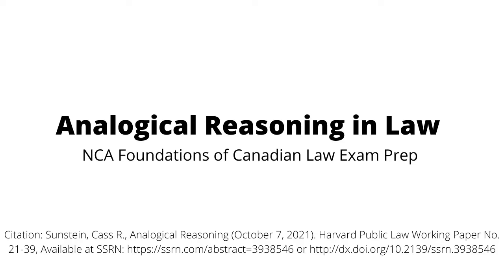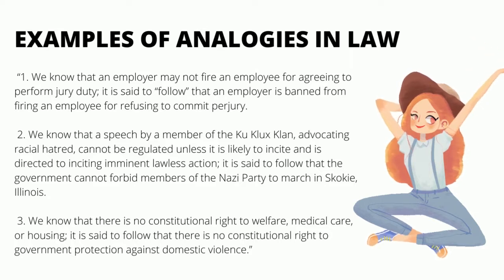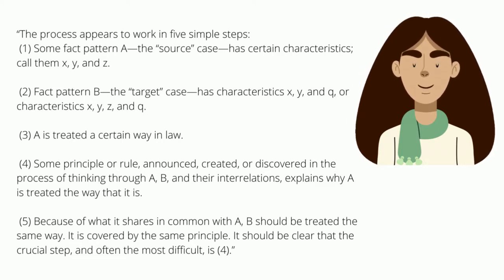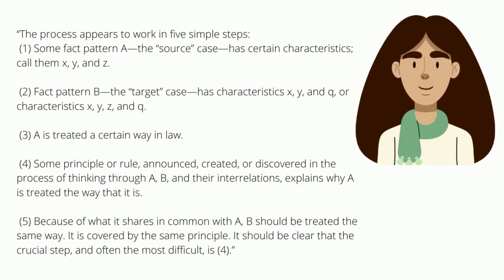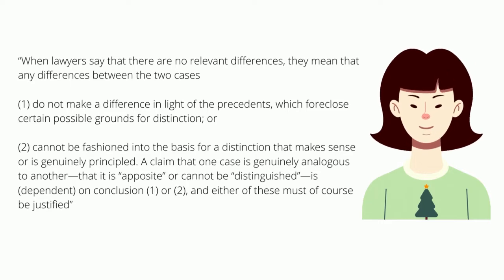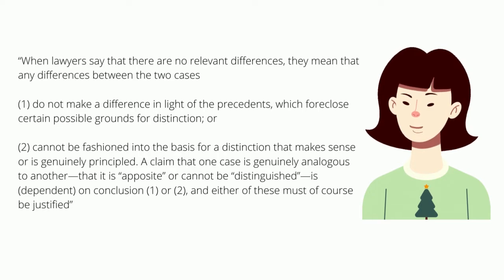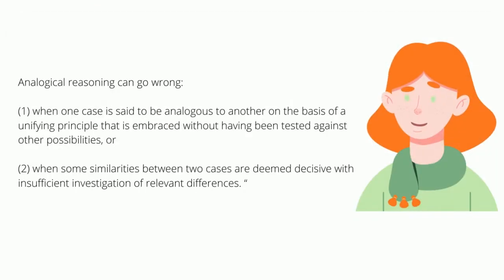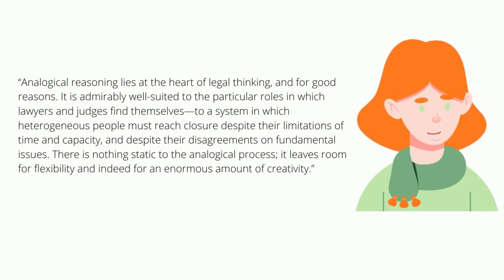Analogical Reasoning in Law - Foundations of Canadian Law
Analogical Reasoning in Law

Examples:
“1. We know that an employer may not fire an employee for agreeing to perform jury duty; it is said to “follow” that an employer is banned from firing an employee for refusing to commit perjury.
2. We know that a speech by a member of the Ku Klux Klan, advocating racial hatred, cannot be regulated unless it is likely to incite and is directed to inciting imminent lawless action; it is said to follow that the government cannot forbid members of the Nazi Party to march in Skokie, Illinois.
3. We know that there is no constitutional right to welfare, medical care, or housing; it is said to follow that there is no constitutional right to government protection against domestic violence.”

“The process appears to work in five simple steps.
(1) Some fact pattern A—the “source” case—has certain characteristics; call them x, y, and z.
(2) Fact pattern B—the “target” case—has characteristics x, y, and q, or characteristics x, y, z, and q.
(3) A is treated a certain way in law.
(4) Some principle or rule, announced, created, or discovered in the process of thinking through A, B, and their interrelations, explains why A is treated the way that it is.
(5) Because of what it shares in common with A, B should be treated the same way. It is covered by the same principle. It should be clear that the crucial step, and often the most difficult, is (4).”

“When lawyers say that there are no relevant differences, they mean that any differences between the two cases (1) do not make a difference in light of the precedents, which foreclose certain possible grounds for distinction; or (2) cannot be fashioned into the basis for a distinction that makes sense or is genuinely principled. A claim that one case is genuinely analogous to another—that it is “apposite” or cannot be “distinguished”—is (dependent) on conclusion (1) or (2), and either of these must of course be justified”

“A precedent can serve as either a rule or an analogy. It serves as a rule to the extent that it governs all identical cases… as an analogy to the extent that it is at least plausibly
distinguishable from the case at hand, but potentially suggestive of a more general principle or
policy that seems relevant to that case.”

“analogical reasoning can go wrong (1) when one case is said to be analogous to another on the basis of a unifying principle that is embraced without having been tested against other possibilities, or (2) when some similarities between two cases are deemed decisive with insufficient investigation of relevant differences. “
“Analogical reasoning lies at the heart of legal thinking, and for good reasons. It is admirably well-suited to the particular roles in which lawyers and judges find themselves—to a system in which heterogeneous people must reach closure despite their limitations of time and capacity, and despite their disagreements on fundamental issues. There is nothing static to the analogical process; it leaves room for flexibility and indeed for an enormous amount of creativity.”

Citation: Sunstein, Cass R., Analogical Reasoning (October 7, 2021). Harvard Public Law Working Paper No. 21-39, Available at SSRN

NCA and Law School Exam Prep + Excerpts on Canadian Law for those interested! @canadianlaw

Best of luck in your journey!!

NCA and Law School Exam Prep + Excerpts on Canadian Law for those interested! @canadalaw

These study guides on Canadian Law, for Law and NCA exams, are mostly comprised of my personal study guides containing (generally) public domain case law notes, summaries or excerpts of Canadian legal articles, with some added points and explanations per my own interpretation as a graduated law student.

*** I am NOT responsible for your outcome on your NCA or Law School Exam :) ***

Please note that I am an articled student in BC as of May 15th 2023. I am not a tutor or guide of any kind. Nothing on this channel, including but not limited to any content herein, is to be taken as advice. I not represent the NCA, any firm, or any other agency in any way, This is just me sharing my own personal experience of being a law student in Canada.

Best of luck with your upcoming challenges and exams!